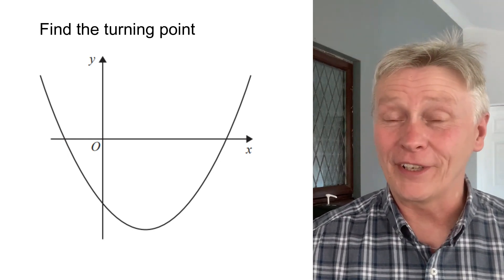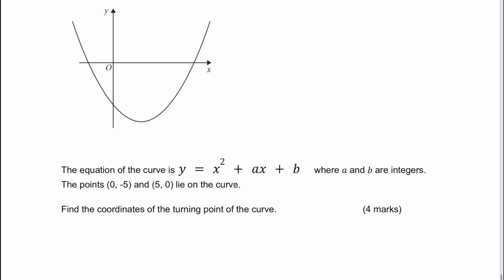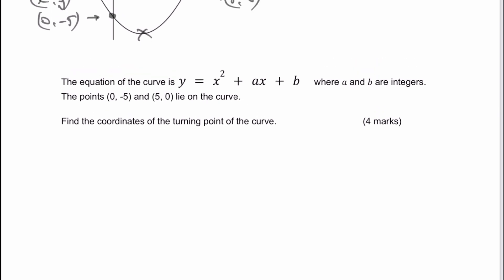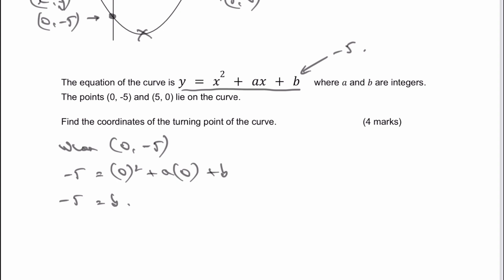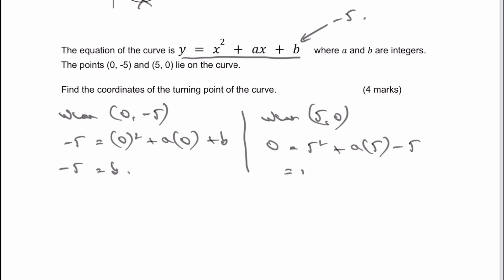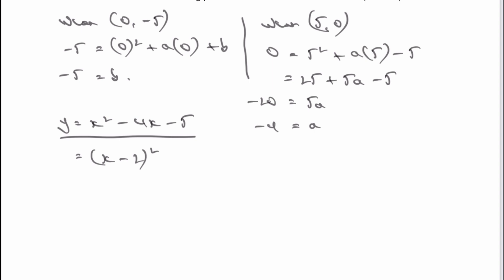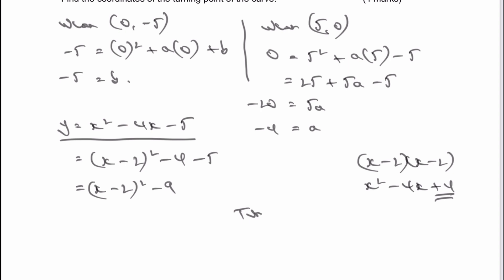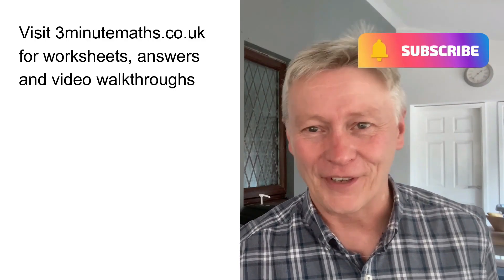GCSE Maths 2023 Revision Turning Point - Hard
Introducing a new video tutorial on identifying the turning point of a quadratic graph, designed to help students prepare for the 2023 GCSE Maths exam. In this video, our expert tutors will guide you through a complex turning point question that is anticipated to be one of the most difficult on the exam.

Here's the question:
The equation of the curve is y = x^2 + ax + b    where a and b are integers. The points (0, -5) and (5, 0) lie on the curve.
Find the coordinates of the turning point of the curve.

Here's what you can expect from this comprehensive video tutorial:

1️⃣ A detailed, step-by-step solution to a turning point question, projected to be among the toughest in the 2023 GCSE Maths exam.
2️⃣ Clear explanations of the key concepts and techniques involved in identifying the turning point of quadratic graphs, enabling you to build a solid foundation in this topic.
3️⃣ Expert tips on how to approach and solve turning point problems efficiently and accurately, including using the vertex form of a quadratic equation.
4️⃣ Additional practice problems to help you reinforce your understanding of turning point questions, with detailed solutions that ensure you're on the right track.

By the end of this video tutorial, you'll have a thorough understanding of how to handle intricate turning point questions and the confidence to excel in this critical topic in the 2023 GCSE Maths exam. 💯